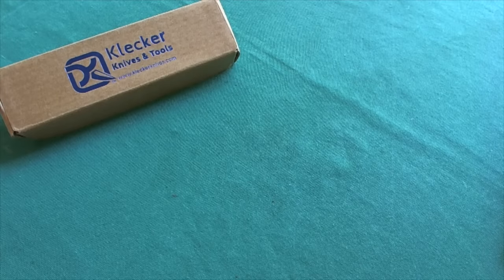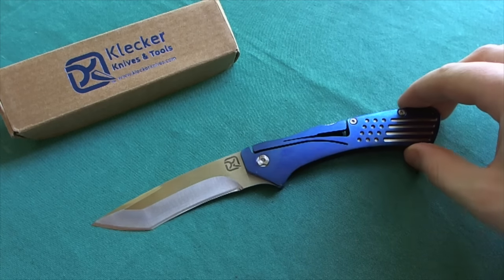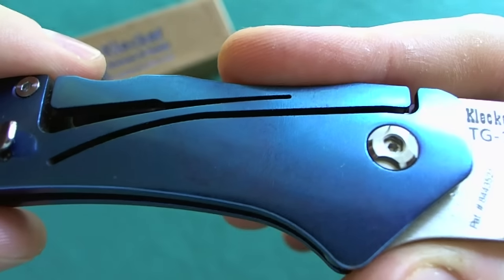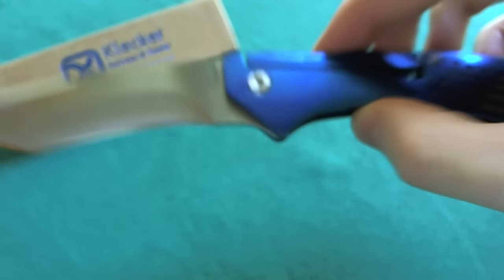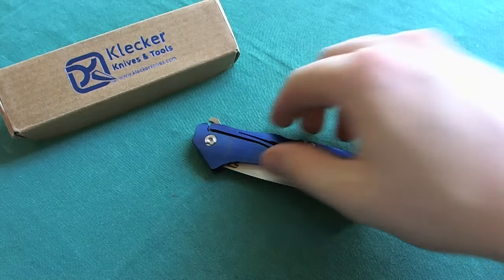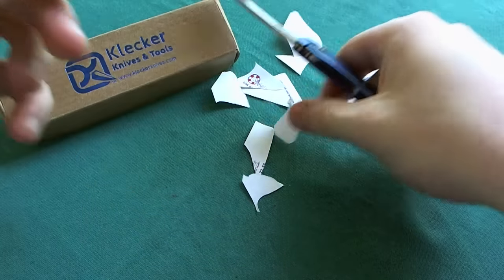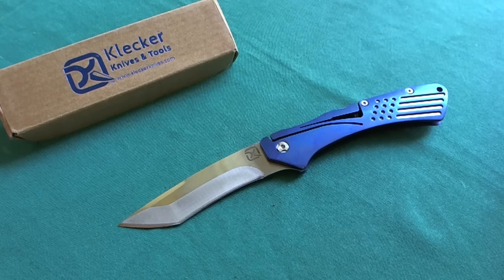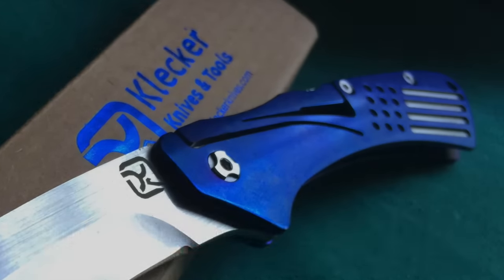Klecker Knives Slice Review - Gentlemans Tanto!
This is my review of the Glenn Klecker designed Klecker Knives Slice, a beautiful recurve tango flipper that sports the patented Klecker Lock.

The Slice is a very unique and stunning knife that sticks out and not just because of its vibrant blue handle color.
A great choice as a gentleman's folder for the guy that is searching something more exclusive then your usual suspects.

Specifications:

Extended
Length 8.12"   (206mm)
Closed
Lock Klecker-Lock
Handle
Materials 2Cr13 SS
Plated Blue
Blade
Edge Plain
Shape Tanto Recurve
Material 12C27 SS
Length 3.4" (86.4mm)
Thickness .123" (3.1mm)